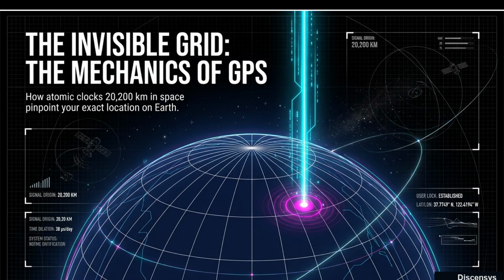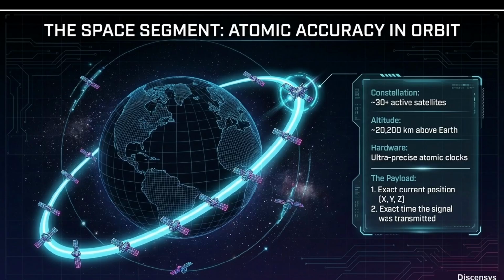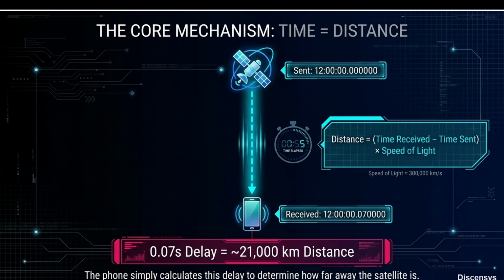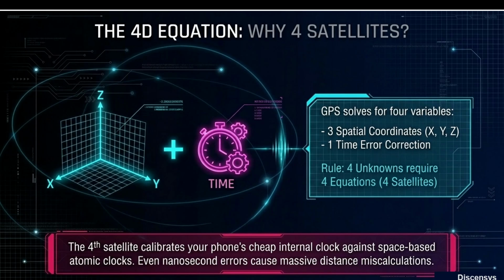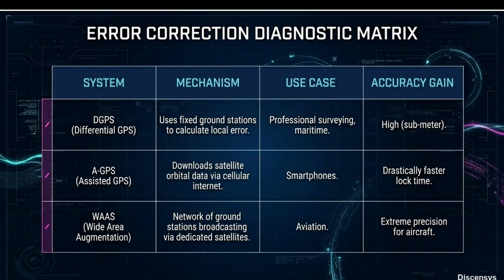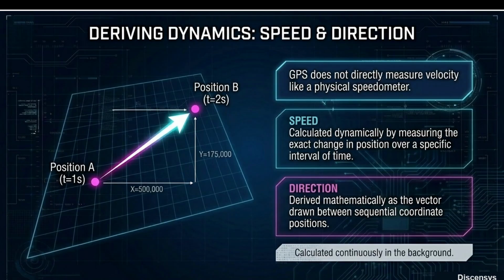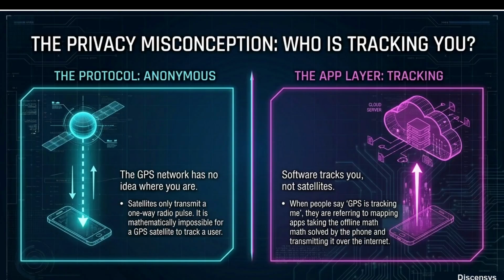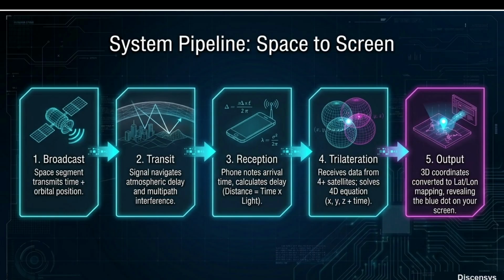How GPS Works: From Satellites to Real-Time Location Tracking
In this session, we explore how GPS works and how devices are able to determine their exact location anywhere on Earth.

We cover how satellite signals are used, how time and distance are calculated, and how systems convert these measurements into precise geographic coordinates. This forms the foundation of applications like navigation, ride-hailing, mapping, and location-based services.

This session is part of Discensys, a community-driven open learning initiative focused on making structured, high-quality learning accessible through free weekend sessions.

Topics covered:

What GPS is and why it is needed
How satellites transmit time and position data
How distance is calculated using signal travel time
How trilateration is used to determine location
Sources of error and how accuracy is improved
Real-world applications of GPS systems